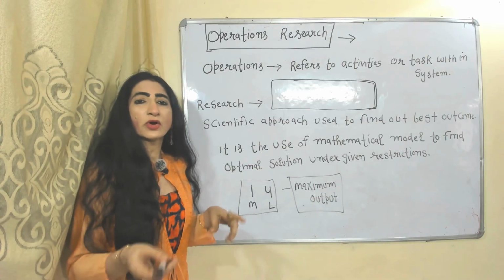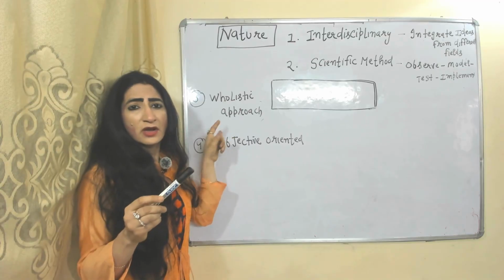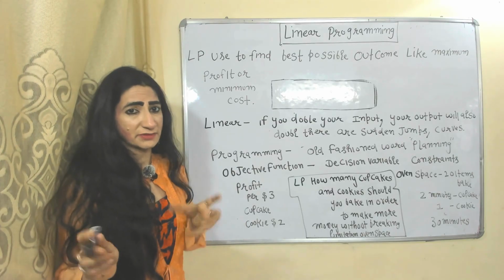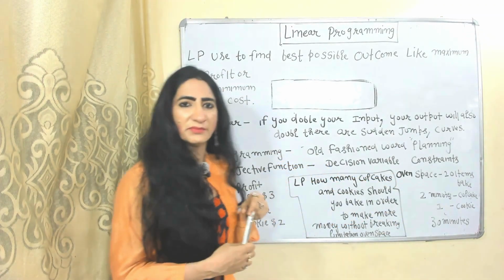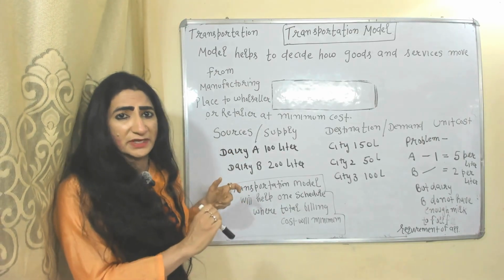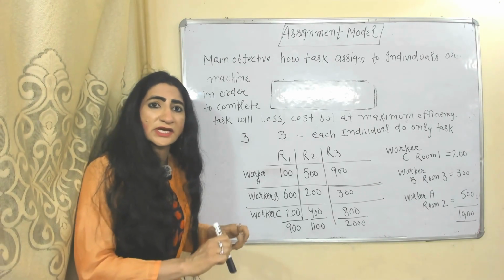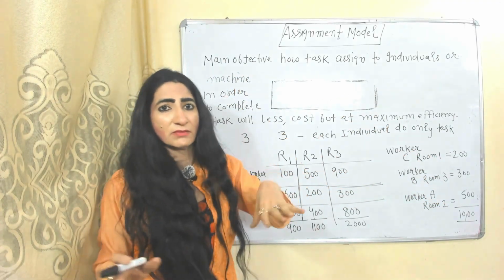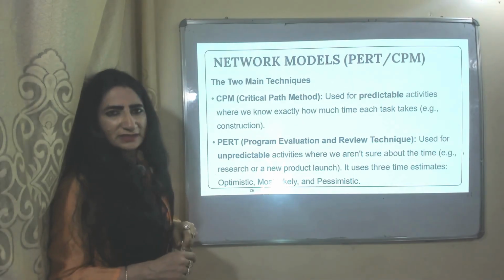Concepts of Operations Research –Nature, LP, Assignment, Transportation Model, PERT/CPM, Game Theory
This video describes about Fundamental Concepts of Operations Research – Meaning, Nature, Scope, Linear Programming, The Assignment Model, The Transportation Model, Network Models (PERT/CPM), Game Theory